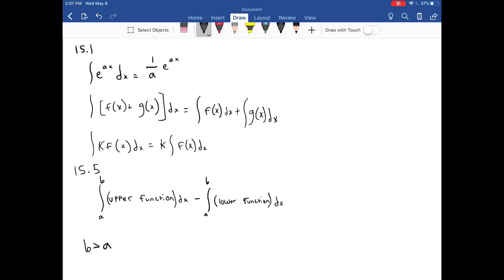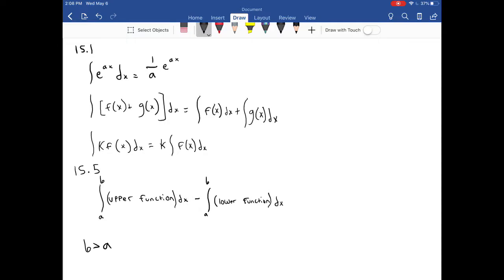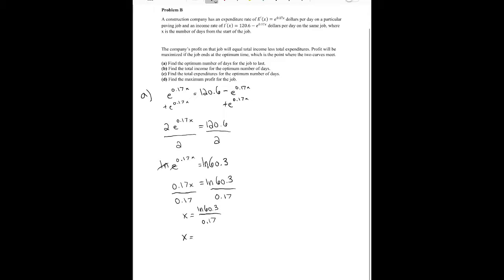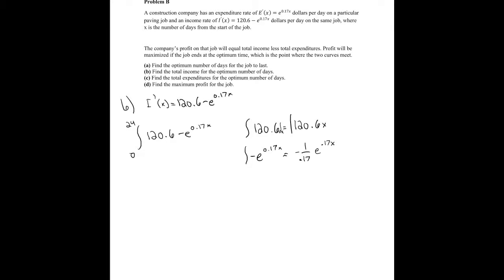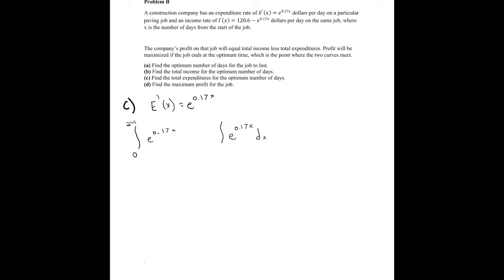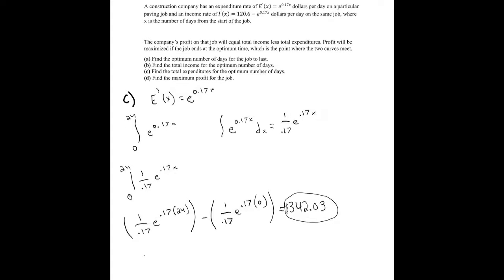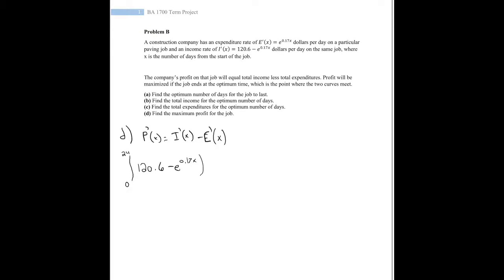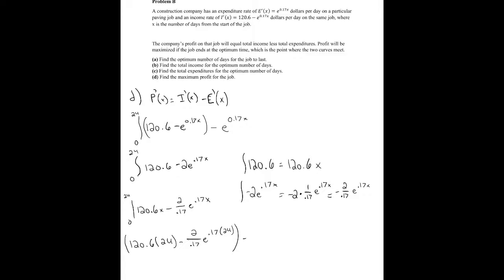Calculus Problem B Extra Credit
Teaching Calculus Extra Credit